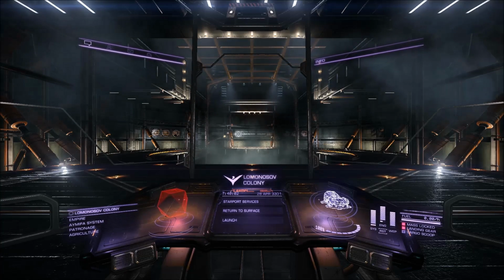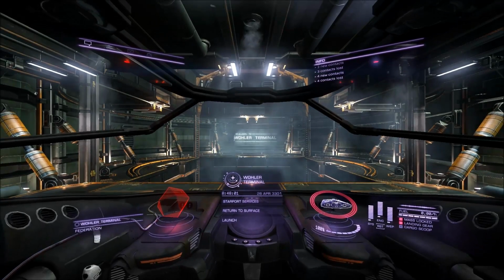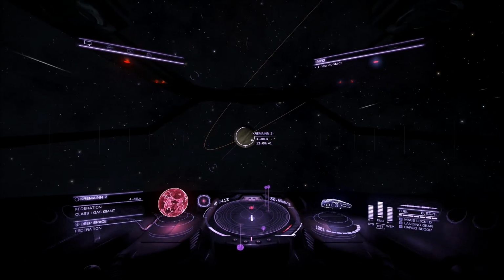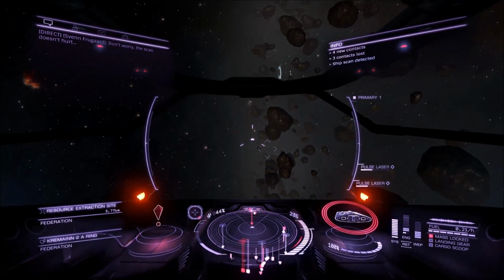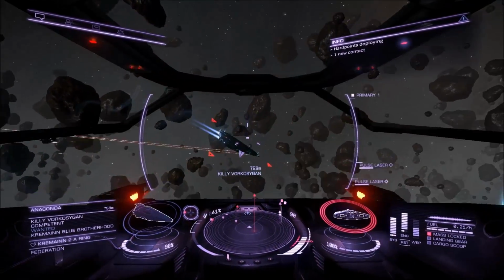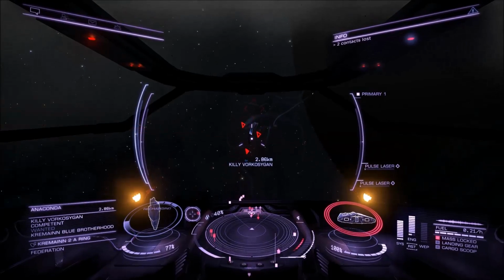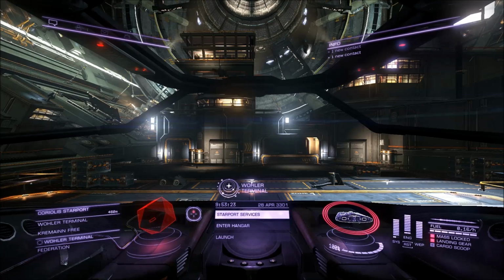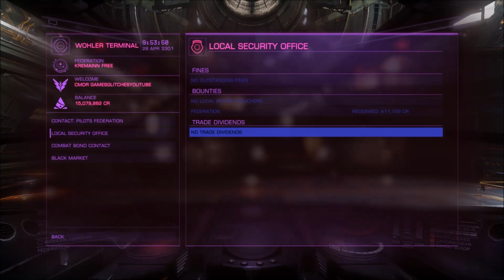Ultimate Money Guide - Elite:Dangerous - Ultimate Money MAKING - How to make MILLIONS - Beginners